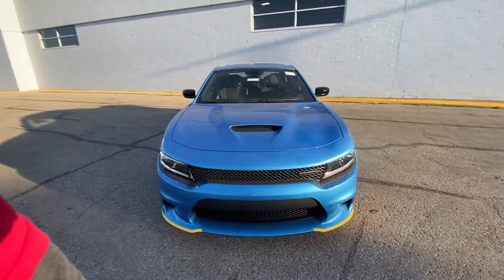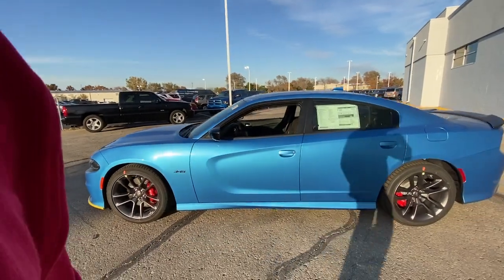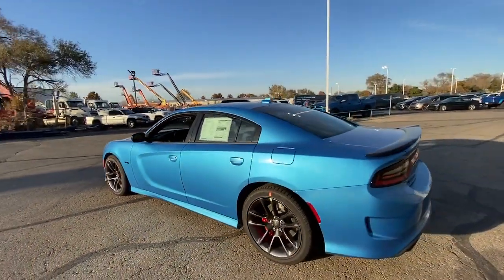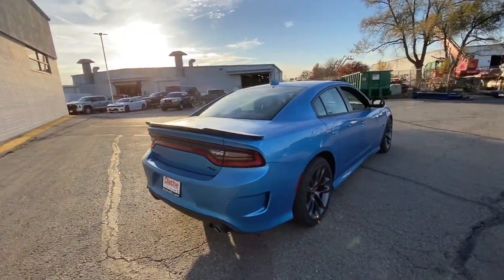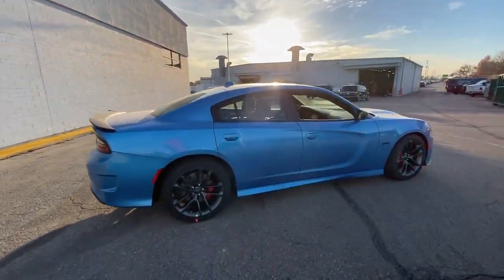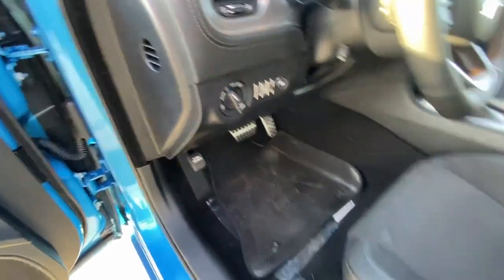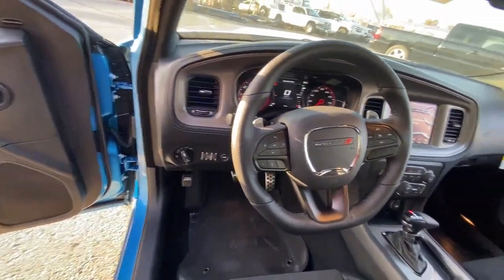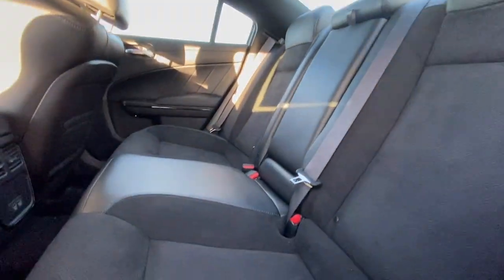2023 Dodge Charger R/T KS Olathe, Overland Park, Lawrence, Kansas City, Lees Summit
New 2023 Dodge Charger R/T available at Olathe DCJR located in 15500 W 117th Street, Olathe, KS, 66062. Servicing the Olathe, Overland Park, Lawrence, Kansas City, Lees Summit area.

Get a feel for the  2023  Dodge Charger. Go bold or go home. The Charger packs aggressive athleticism and unexpected fuel efficiency into a driver-centered, family-friendly, 4-door package. These are just some of the great options this vehicle comes with: Heated Steering Wheel
, Heated/Cooled Front Seats, Apple Carplay®/Android Auto®, Touchscreen Infotainment System, Sun/Moonroof, Navigation System, Keyless Entry, Heated Mirrors, Back-Up Camera, Adaptive Cruise Control. Feel the power of muscle car heritage at the wheel of the Charger. Road test it today.